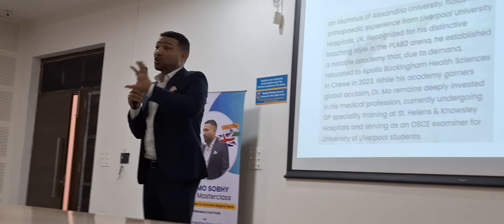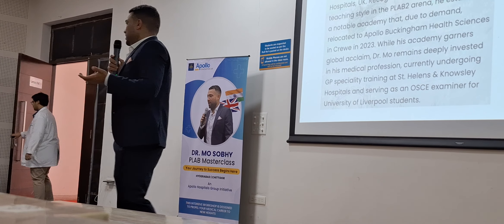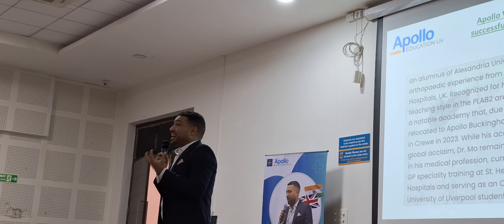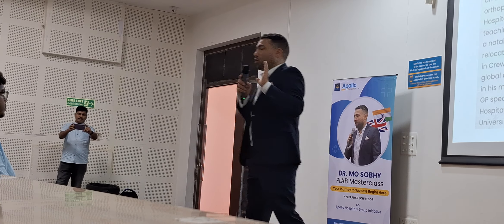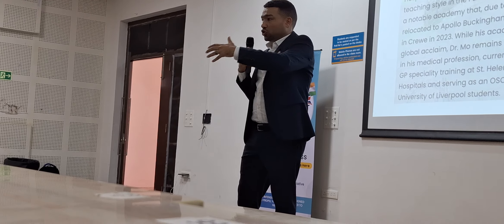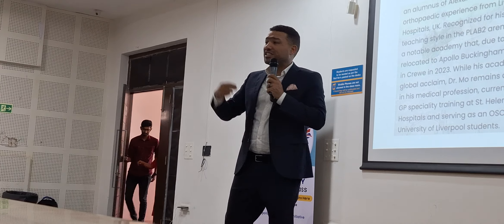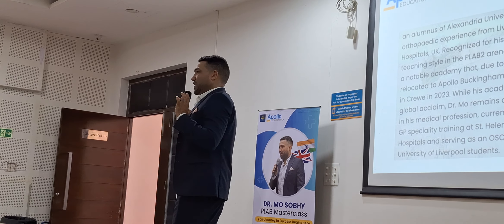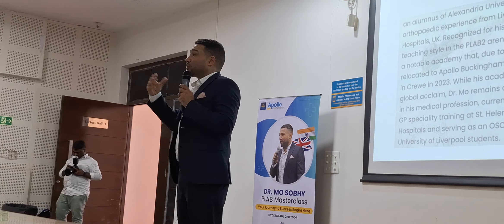World renowned UKMLA / PLAB tutor from UK, Dr Mo Sobhy conducts training at Apollo in India!